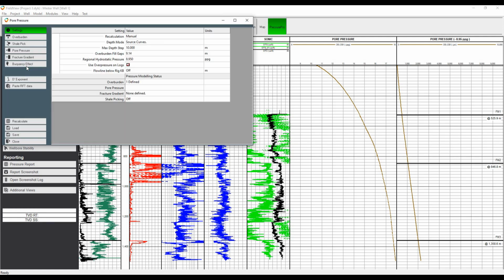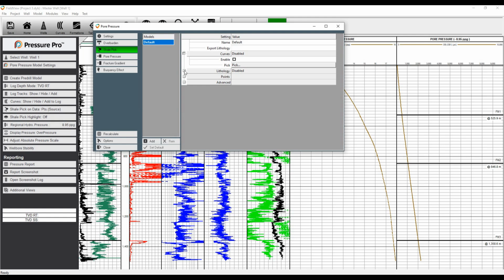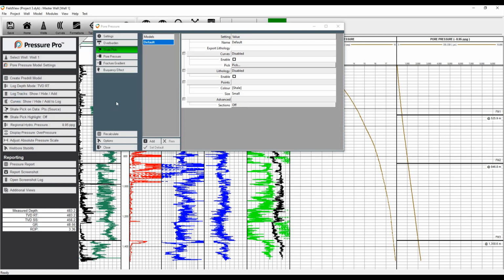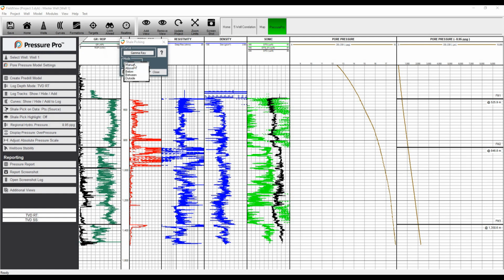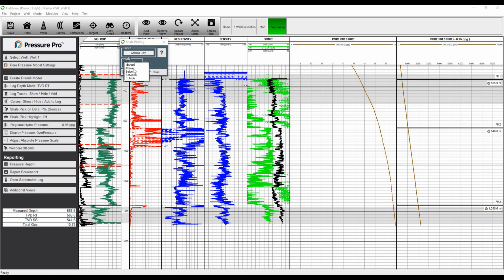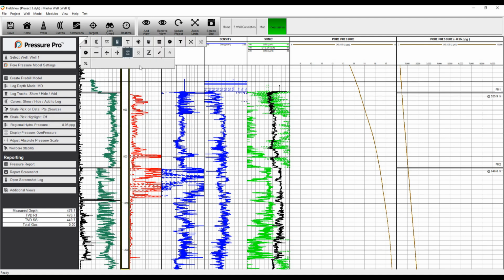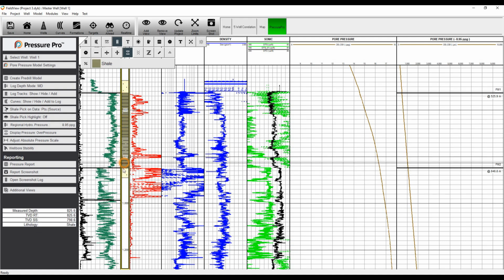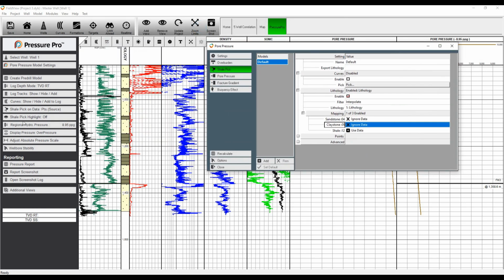DynaView PressurePro Tutorial 3 Shale Picking